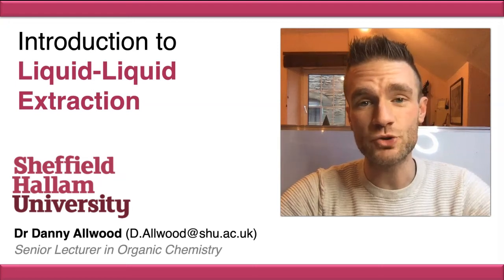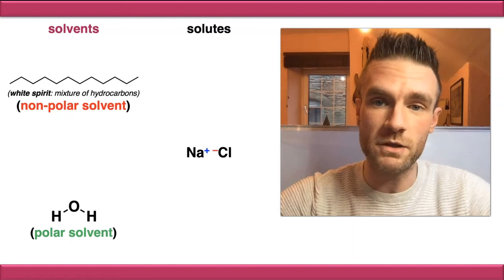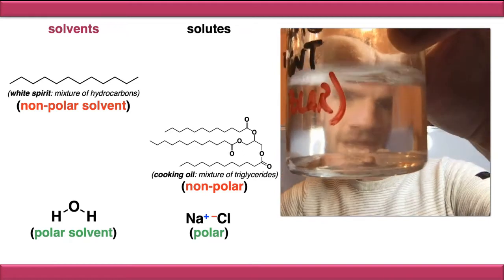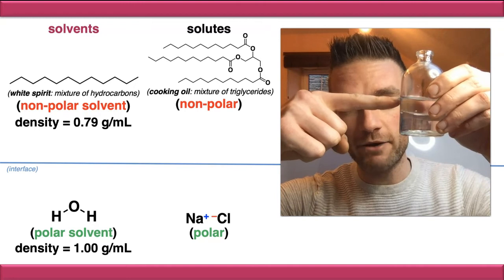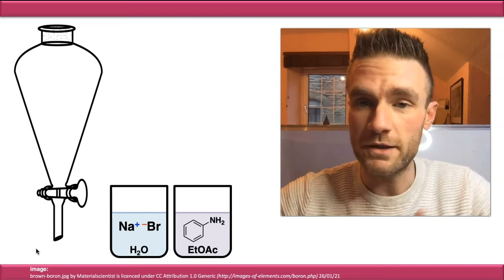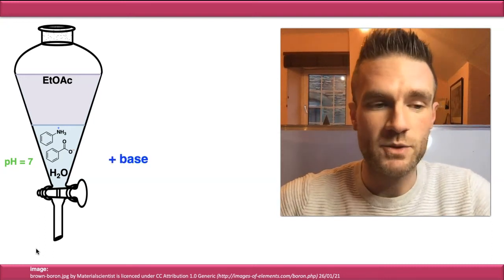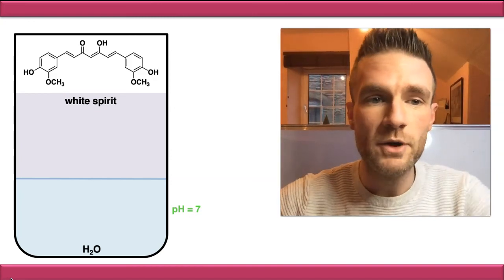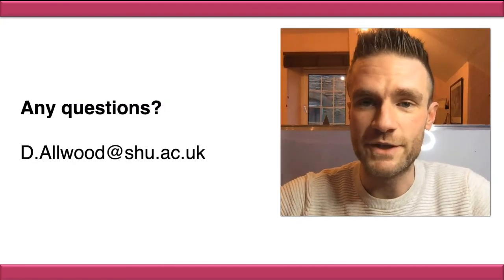Intro to Liquid-Liquid Extraction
This video outlines the basic underpinning theory behind liquid-liquid extraction and how manipulation of polarity can separate molecules in the lab.